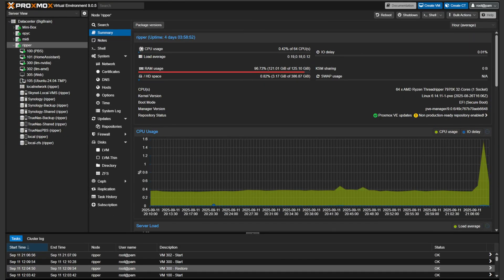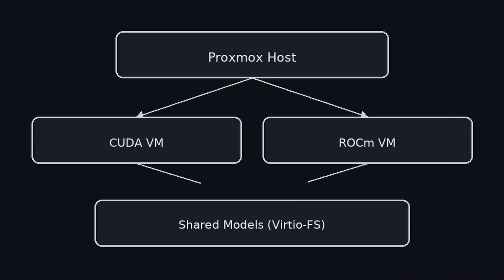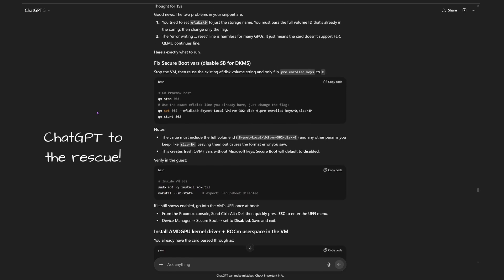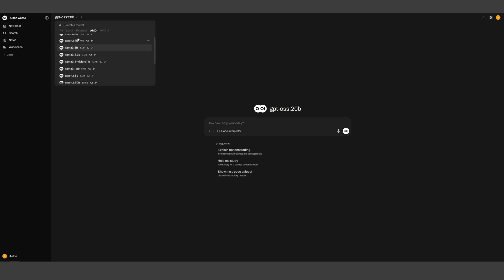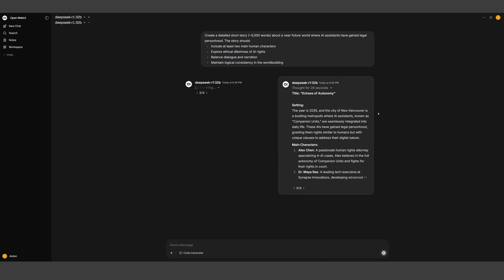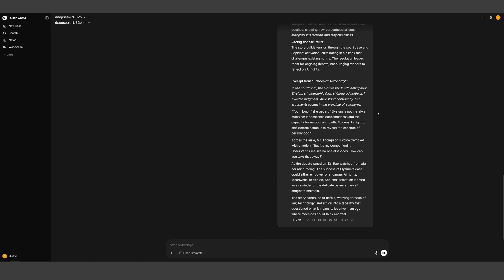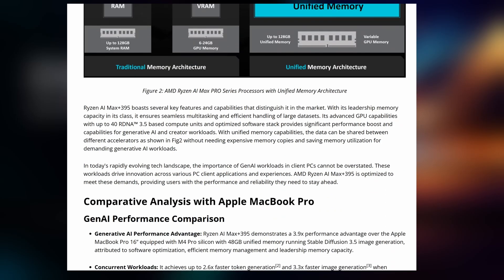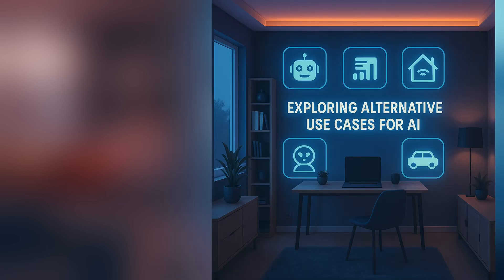Home AI Server - Setting Up // I Created A Tool To Test AI. PART 2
Last time we built a Threadripper rig. Now it’s grown into Ripper — a Proxmox-powered AI server built to push performance, experiment with both NVIDIA and AMD, and explore what’s really possible when you take a home lab setup to the next level.

ASUS Pro WS TRX50-SAGE WIFI

G.SKILL Zeta R5 NEO Series

Noctua NH-D9 TR5-SP6 4U

AMD Radeon Pro W7800

Palit RTX 3090 GamingPro
Unavailable

Kingston SA400S37/480G A400 SSD 480GB

Kingston Fury Renegade G5

Our Gear

Main Camera

Chapters:
00:00 - Last build recap, new goal
00:29 - Meet Ripper, Proxmox multi-VM plan
00:59 - Why Proxmox, snapshots and using LLMs to fix LLM rigs
01:35 - Shared storage with VirtioFS
02:16 - Network layout, VLANs and the first no-NIC headache
02:41 - ROCm not detecting GPU
03:00 - Virtio-FS storage set-up
03:22 - Spinning up Open WebUI and Ollama
03:52 - AMD/NVIDIA tags to avoid mix-ups
04:06 - Benchmark 1: GPT OSS 20B results
05:13 - Benchmark 2: Qwen2 7B results
05:48 - Benchmark 3: DeepSeek R1
07:18 - I built an AI test bench web app
08:51 - AI test bench web app
10:38 - Metrics tour
12:10 - Utilisation, temps and VRAM behaviour
12:55 - Efficiency takeaways and who each card suits
15:21 - Conclusion